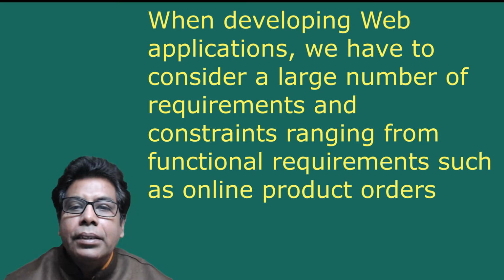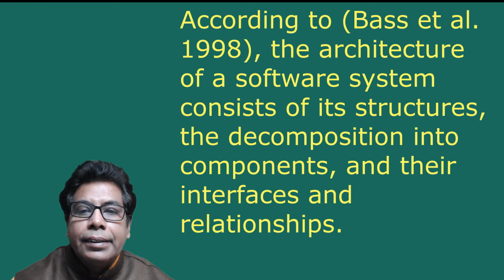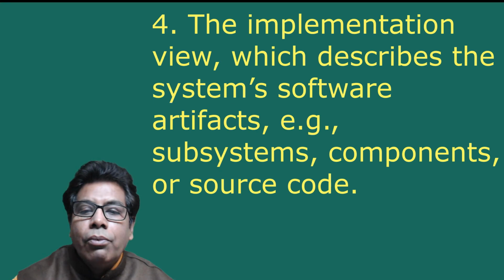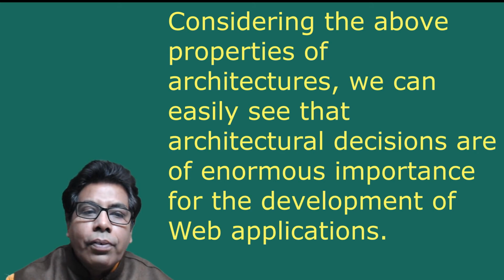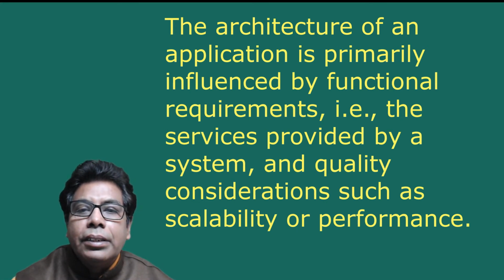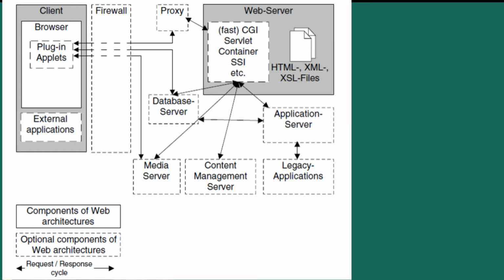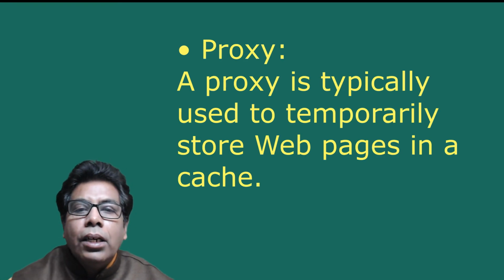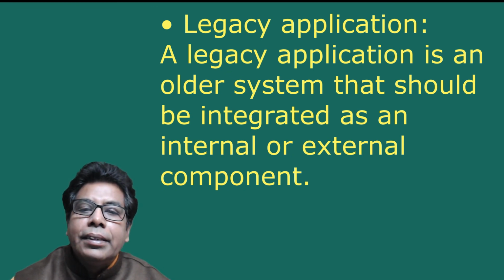GENERIC WEB APPLICATION ARCHITECTURE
In this video, you will learn the Generic Web Application Architecture. Web application architecture is a pattern of interaction between the web application components.
The quality of a Web application is considerably influenced by its underlying architecture.I have discussed What is an Architecture?, Properties of software architecture, different factors and constraints influencing the development
of architecture and components of a generic web application architecture.